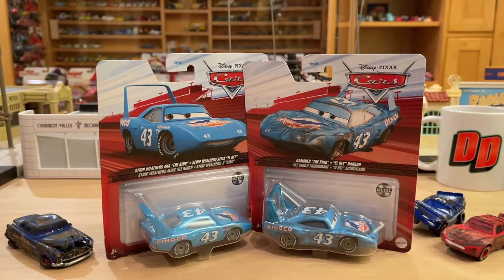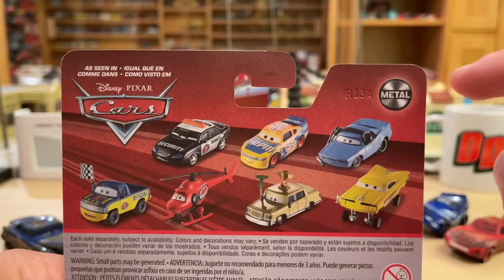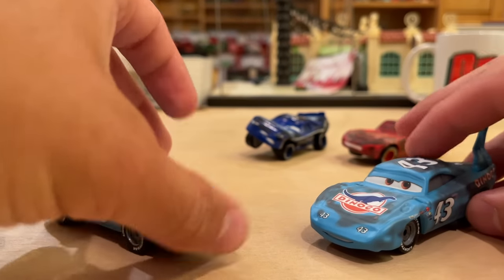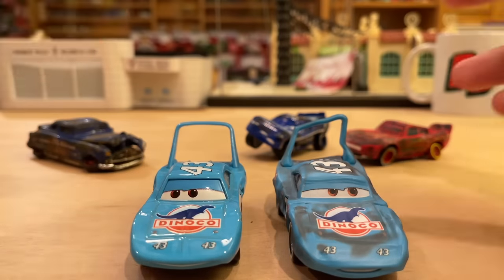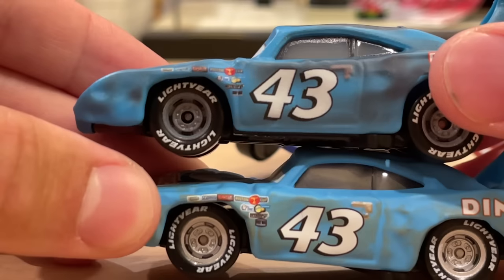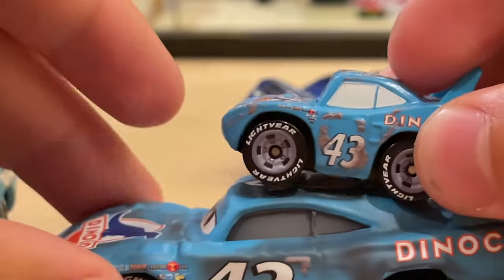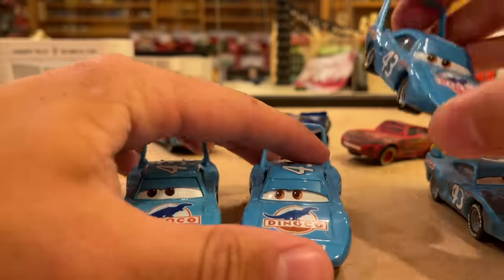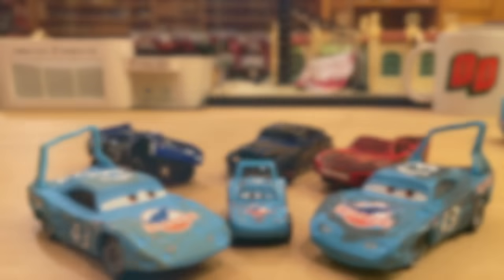Mattel Disney Cars Crash Damaged The King Dinoco #43 Piston Cup Racer (2022 Thailand Variant)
Strip "The King" Weathers wrecks during the final lap of the season finale of the Piston Cup at the Los Angeles International Speedway due to foul play by Chick Hicks. Lightning McQueen then pushes him across the finish line. Mattel first released Damaged "The King" as a single in 2009 and then with moving eyes in a 2010 3-Pack. He is a made-in-Thailand variant only available in 2022 Singles Case H so far.